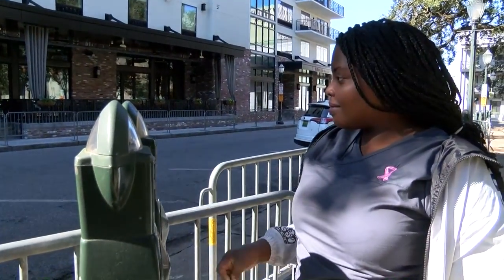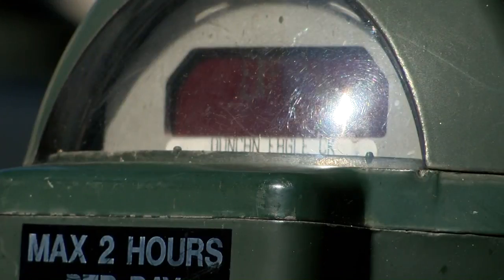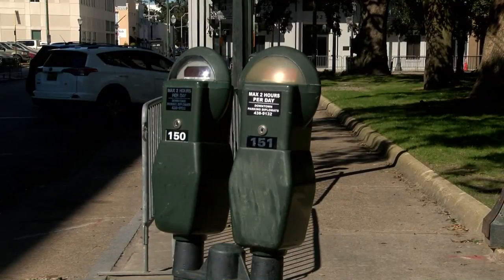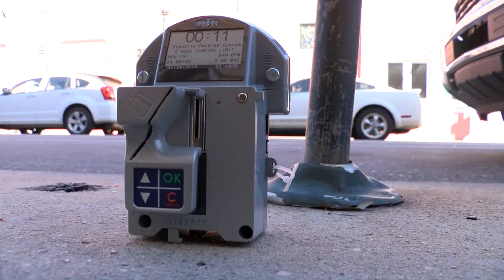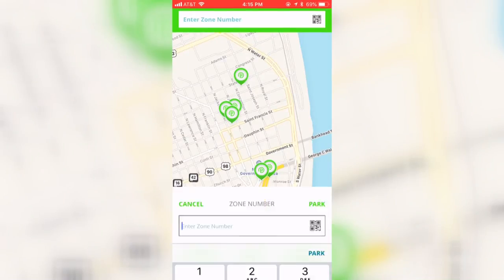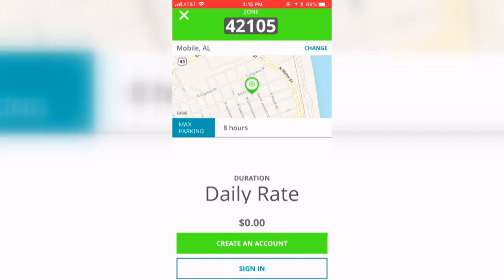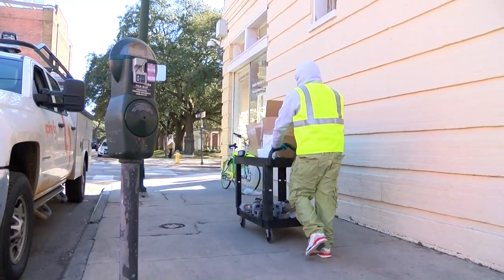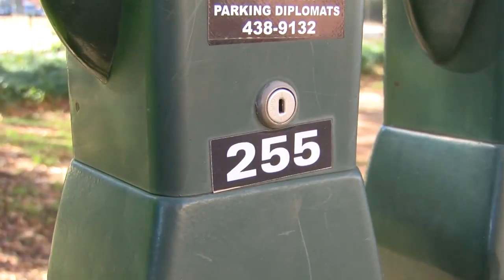Mobile to install new parking meters downtown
The City of Mobile will be debuting a new parking system downtown next month.